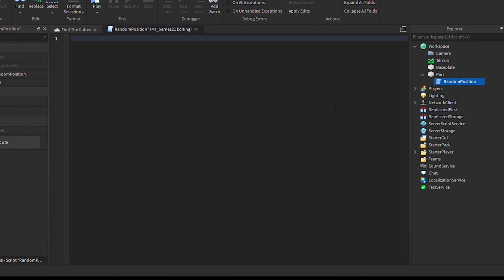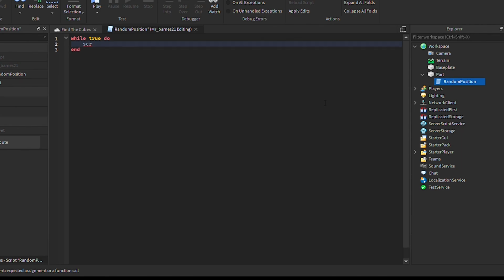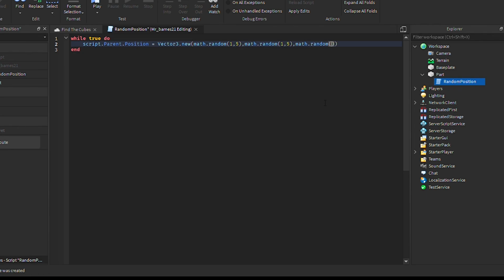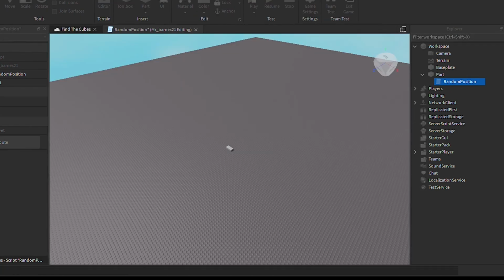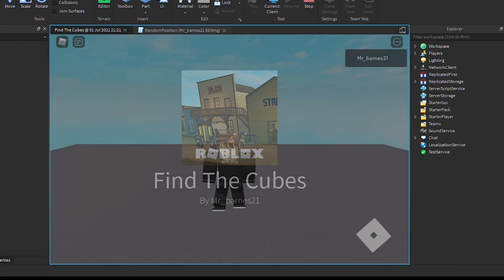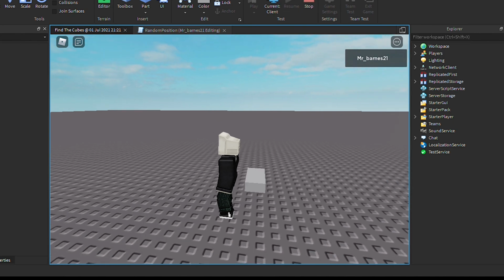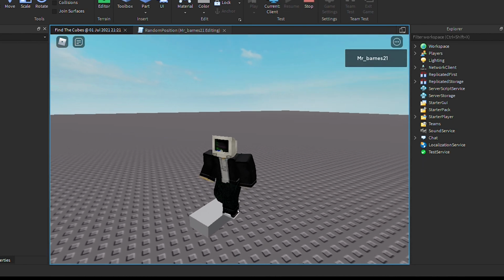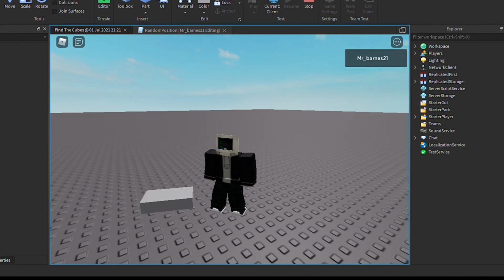Roblox scripting tutorial [Part Position] | beginner scripting tutorials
script :

    script.parent.Position =    Vector3.new(math.random(1,5),math.random(1,5),math.random(1,5))
wait(1) -- very important

end